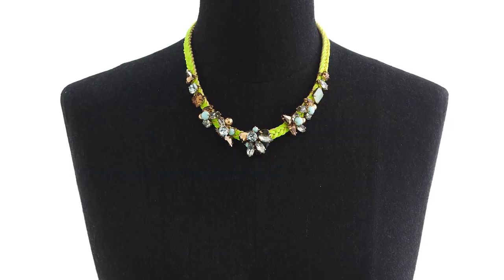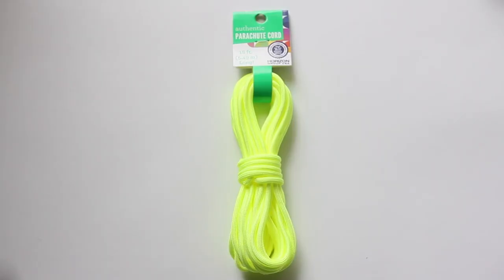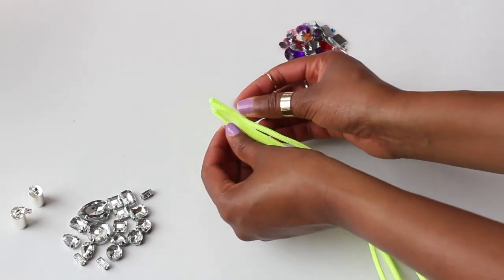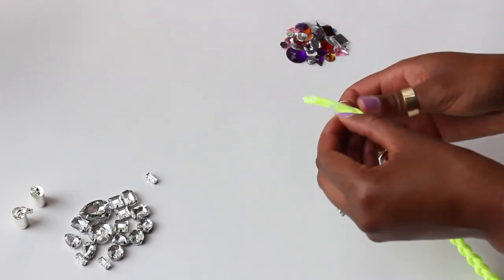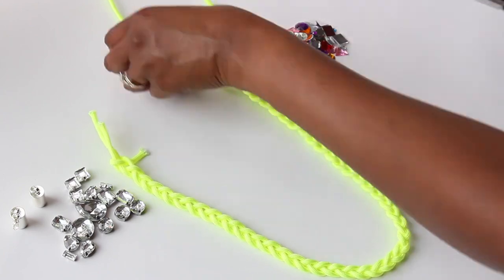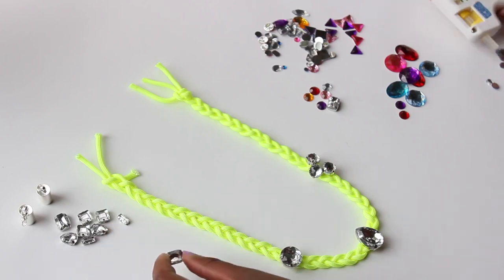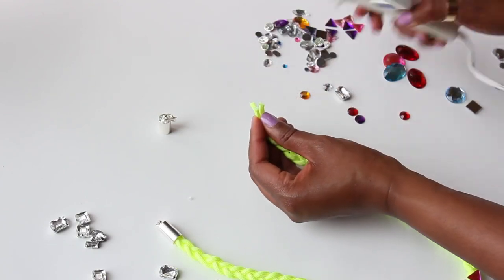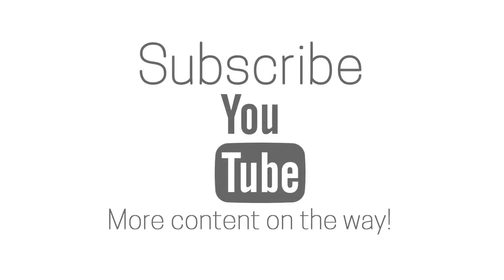DIY: J. Crew Inspired Rope Necklace (Beginner Friendly)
What do you do when a J. Crew's necklace is sold out? Make your own! Check out this tutorial that I made to replicate this necklace!

Supplies:

*Clear & multi-colour crystals (Michael's Craft store)
*Clasps for the ends (Michael's Craft store)
*Parachute cord (Walmart)
*Hot glue gun (local craft store)
*Sharp scissors (local craft store)

| ABOUT ME |

Forever a thrill-seeker for aspirational looks on a budget, Lisa Barber is the creator of the style, beauty and travel blog which offers styling tips on how to mix high and low pieces to build an affordable wardrobe.

| FOLLOW ME |